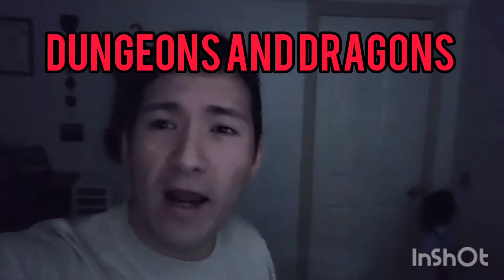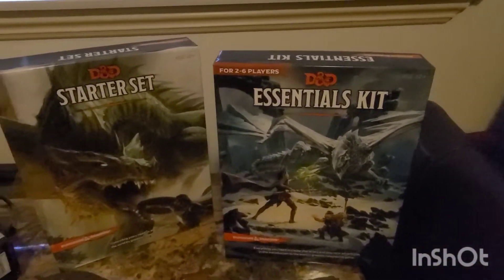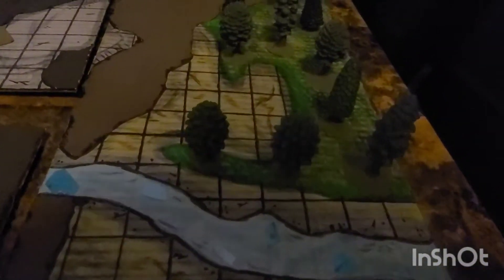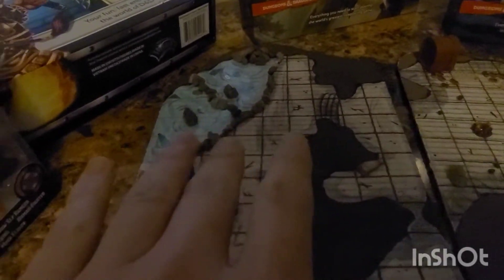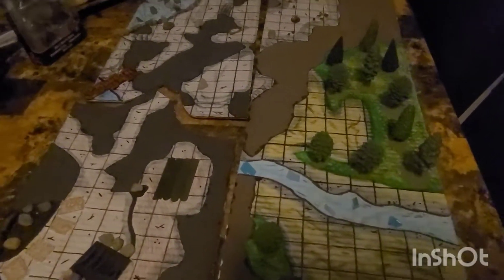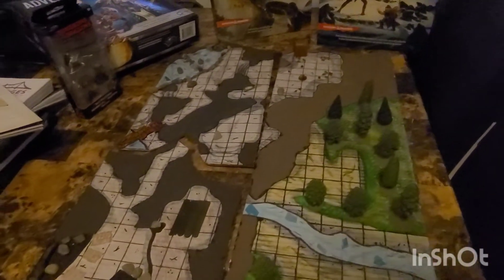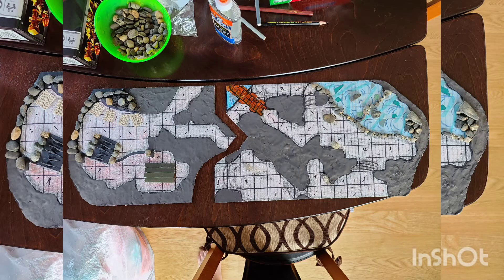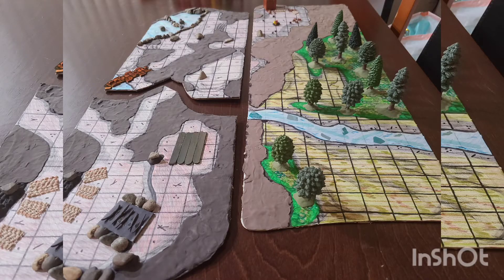Dungeons and dragons with kids